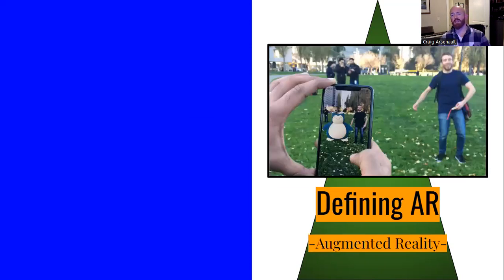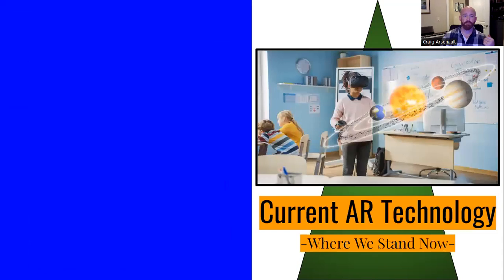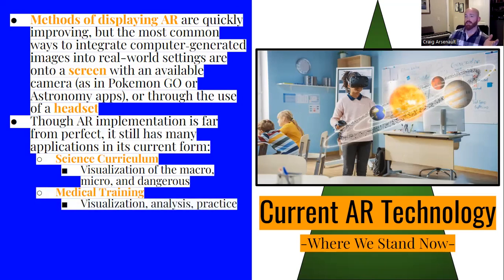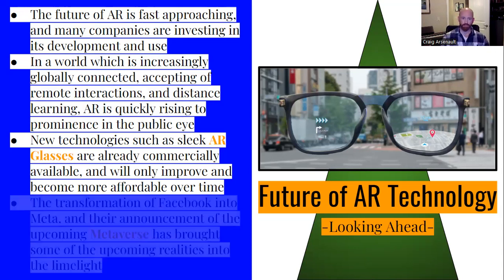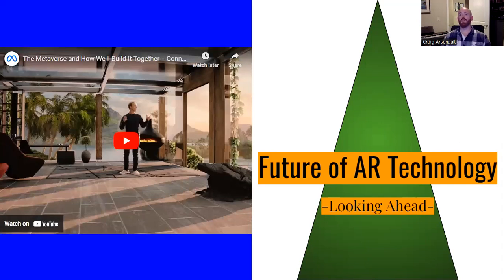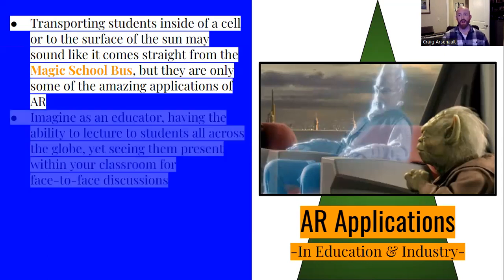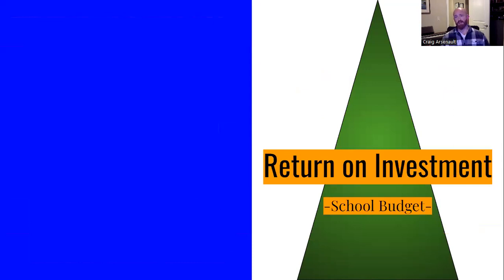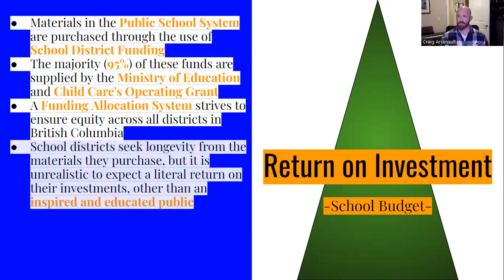AR in Education (The Reality of Augmented Reality)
In a presentation which I submitted for an Athabasca University course, I discuss the current and future applications of AR and VR technology in the classroom.